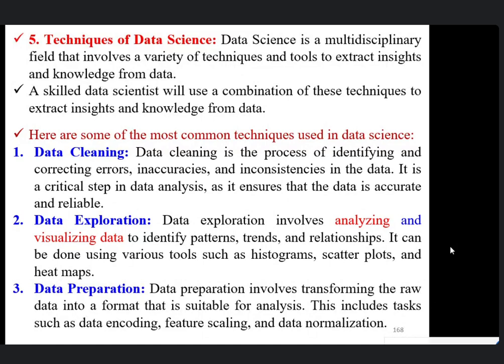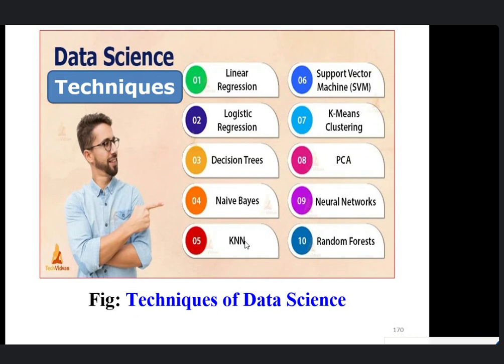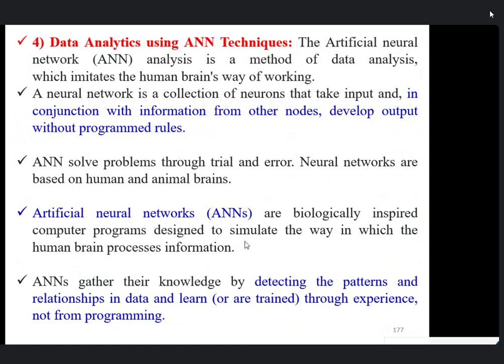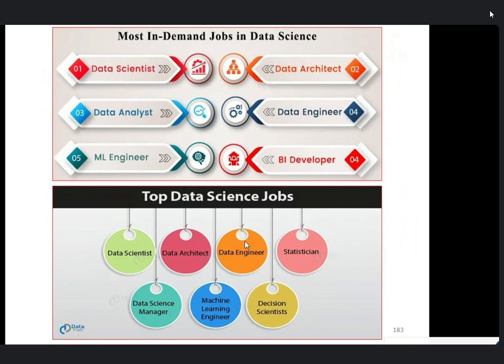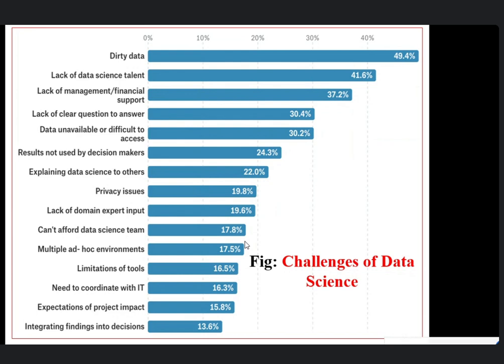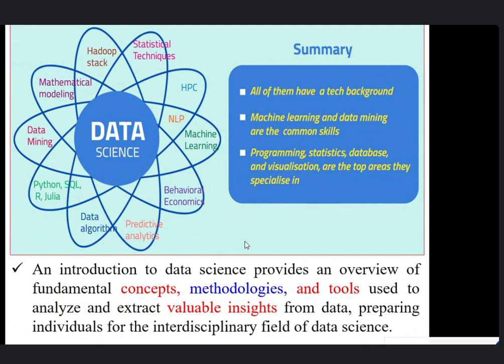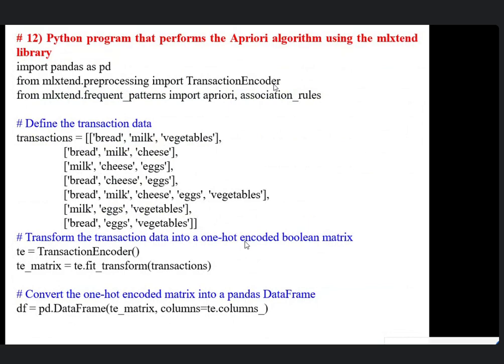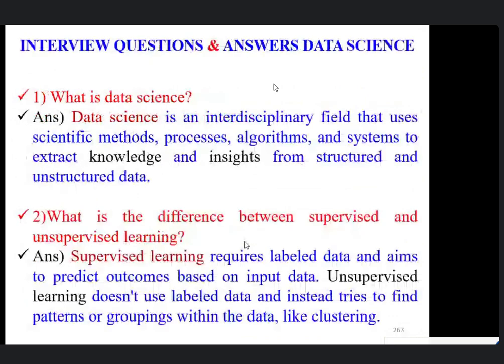Dr Asadi Lecture 7 on Data Science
Lecture series by Dr. Asadi Srinivasalu. Lecture # 7

29/01/2025

0:00 Five/Eight techniques of DS
9:01 Data Analytics using Data Mining Techniques
12:11 Data Analytics using ANN Techniques
14:41 Data Analytics using ML Techniques
17:11 Data Analytics using DL Techniques
19:41 Most In-demand Jobs in Data Science
20:51 12 Highest Paying Jobs in Data Science
21:01 Research Challenges of Data Science
25:01 Research issues on Data Science
27:41 Research in Data Science
28:51 Research area, applications, domains & projects
30:21 Future of Data Science
33:41 Algorithms of Data Science
38:21 Coding Python programming
40:31 Quick Quiz